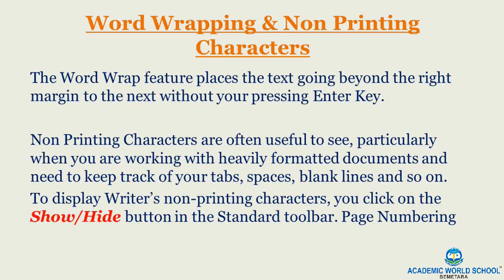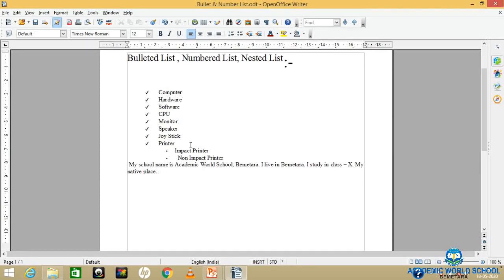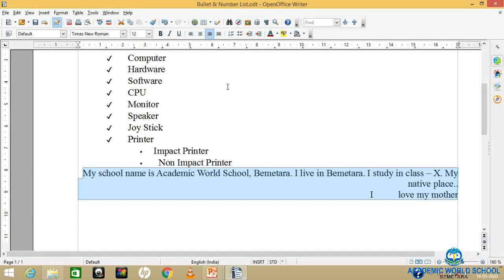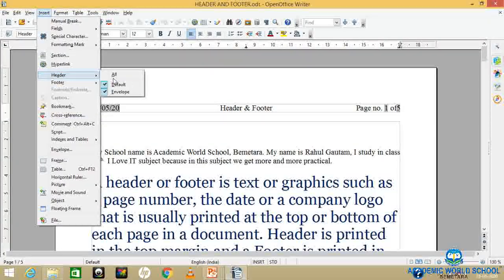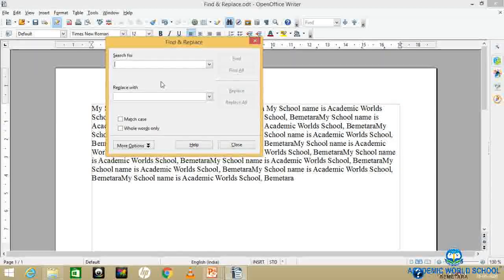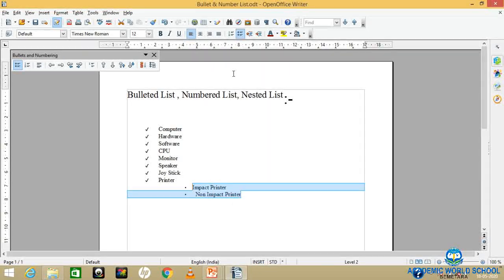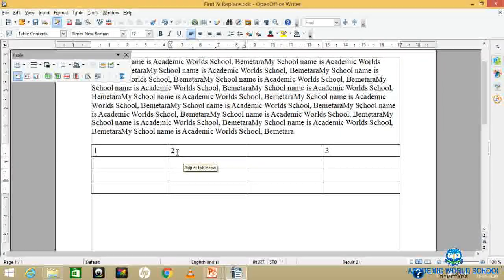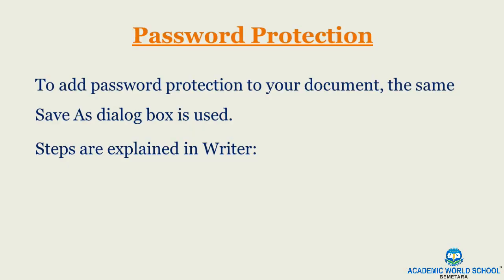CLASS X-INFORMATION TECHNOLOGY; WORD PROCESSOR 02/02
Video lecture delivered by Mr Pradeep Tiwari for grade 10th students.
Topic Name: WORD PROCESSOR 02/02